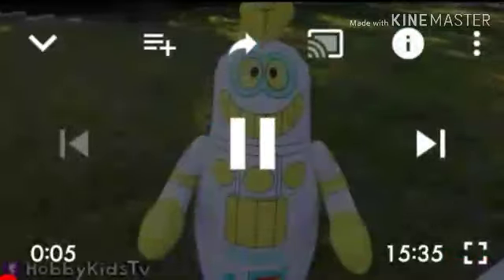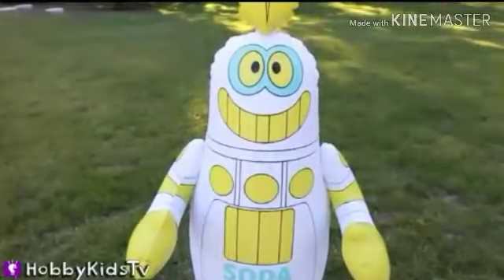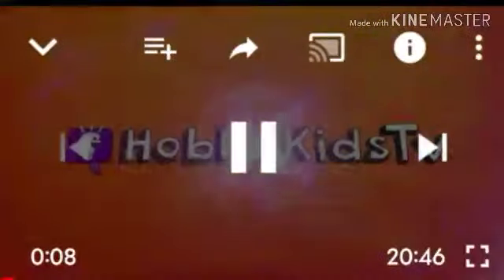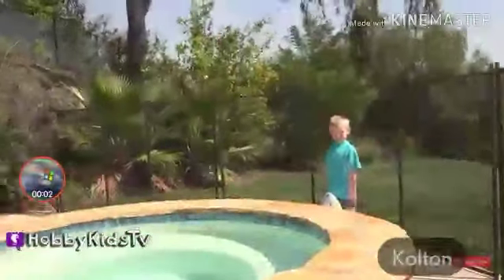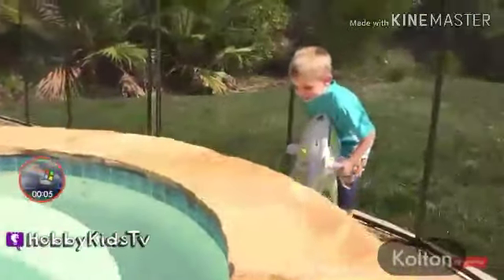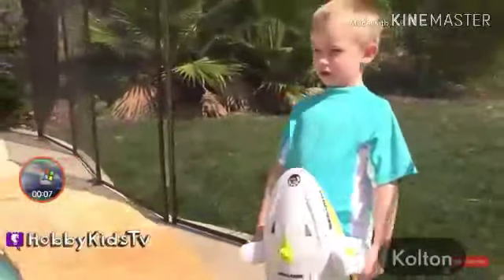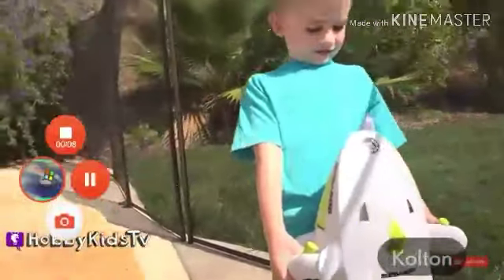Hobby kids Adventures Toys in the water